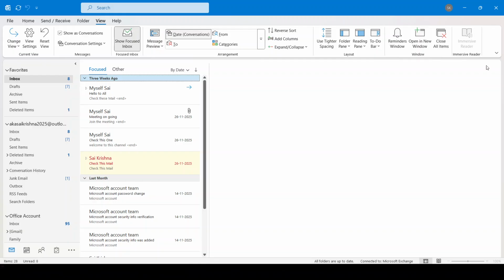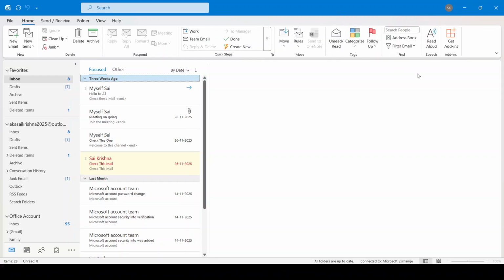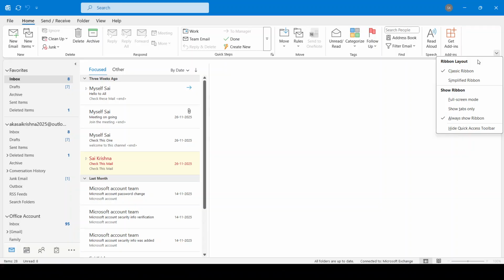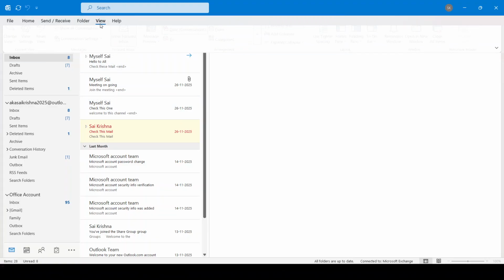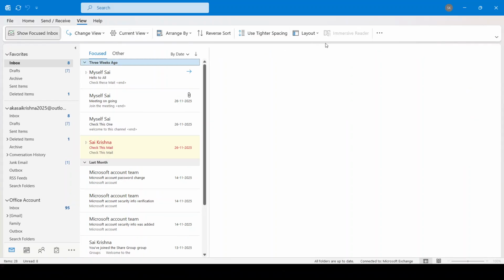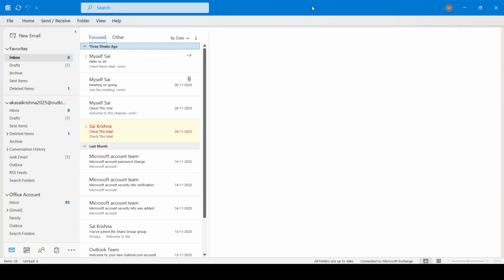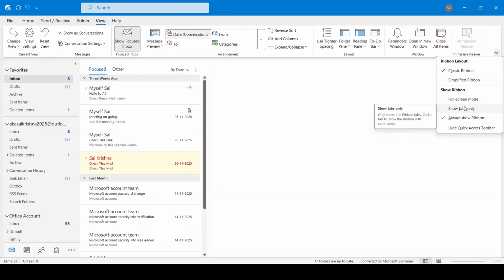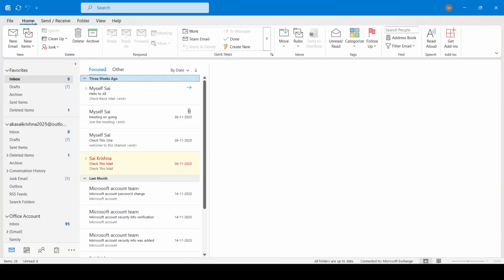How To Show Toolbar In Outlook Email 2026 (Step By Step)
In this video, I will show you How To Show Toolbar In Outlook Email, step-by-step guide.

In This Video, We'll Show You 👇
Outlook Toolbar Missing
Outlook Toolbar Not Showing
Outlook Toolbar
Show Toolbar Outlook
Outlook Email Toolbar
Toolbar In Outlook
Outlook 2025 Toolbar
Outlook Tutorial
Outlook Tips
Outlook Help
Outlook Guide
Microsoft Outlook
Outlook
How To Use Outlook
Outlook Settings
Outlook Interface
Customize Outlook Toolbar
Outlook Ribbon
Ribbon Outlook
Outlook Ribbon Missing
How To Customize Outlook
Outlook Email Setup
Outlook Email
Outlook Troubleshooting
Fix Outlook Toolbar